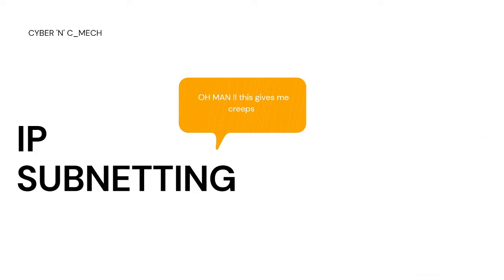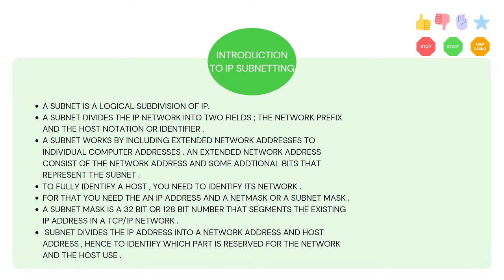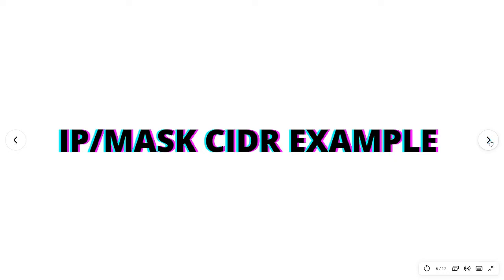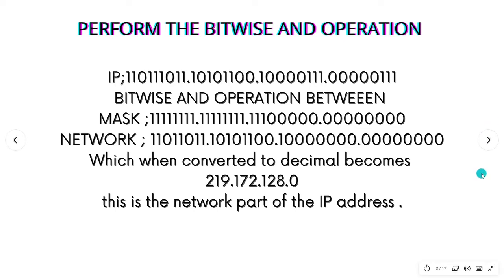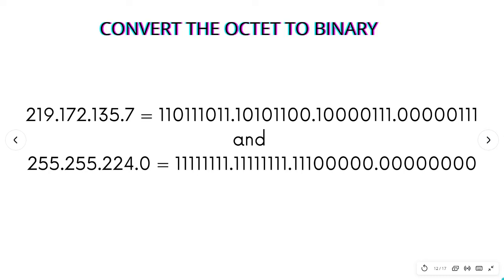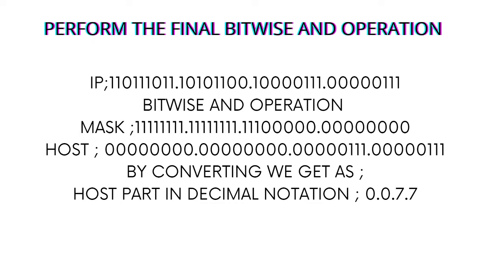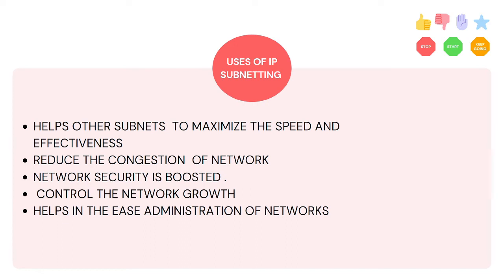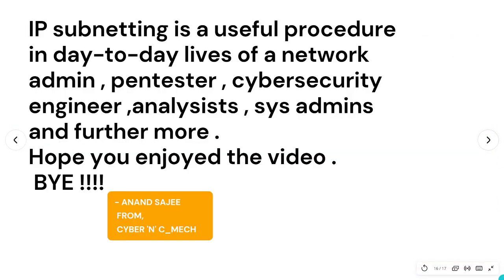What is IP Subnetting ? How to find the network and the host part of an IP address ?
IP subnetting is a huge topic and we have included the important topics to this video .

IF YOU LIKE THE VIDEO PLEASE GIVE A THUMPS UP AND A SUBSCRIPTION .
GOOD DAY !!!